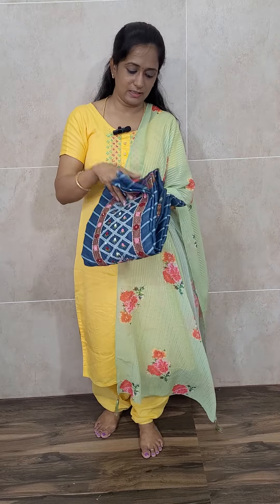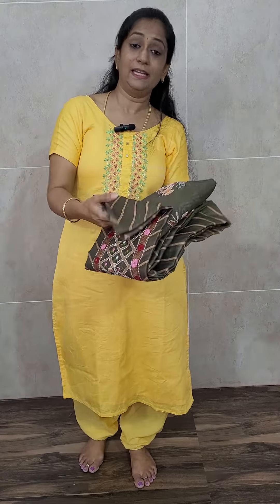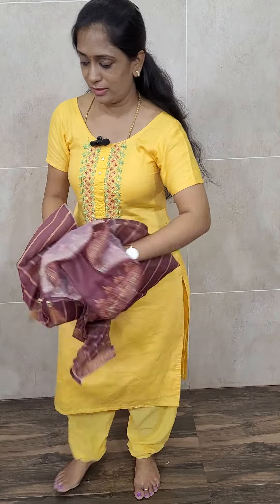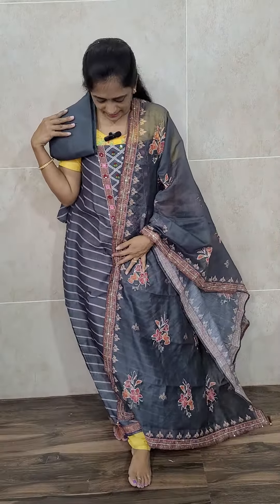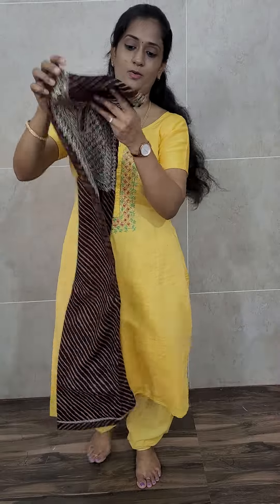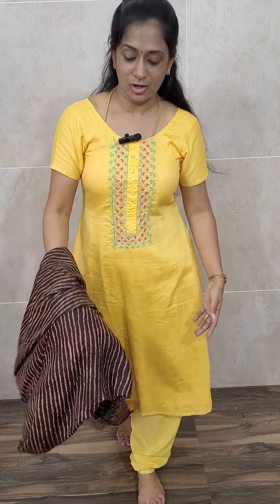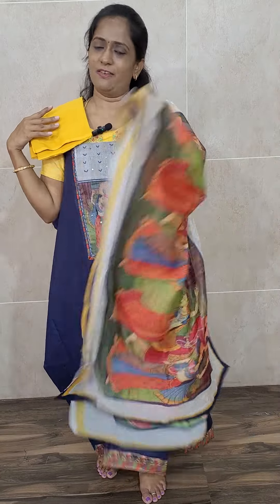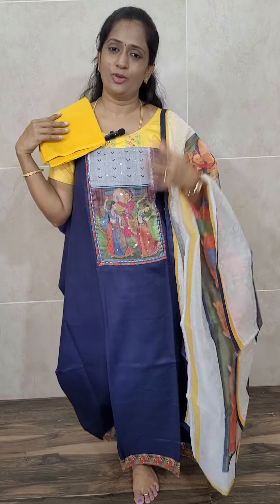Budget friendly party wear salwar set